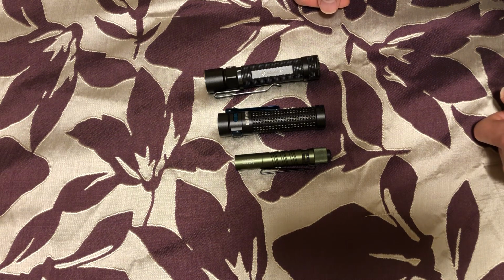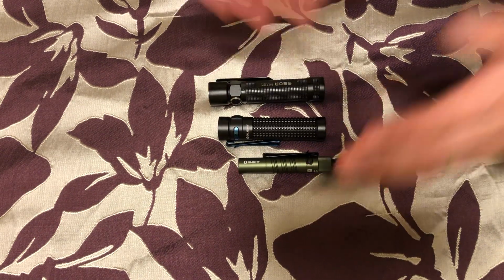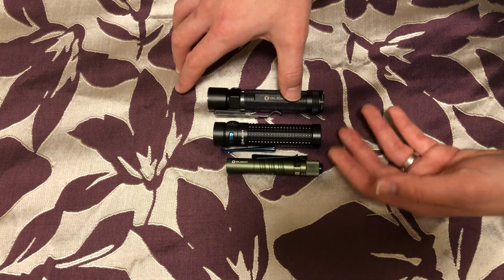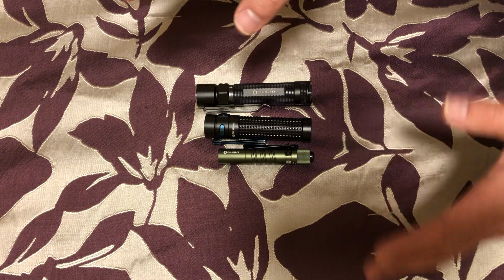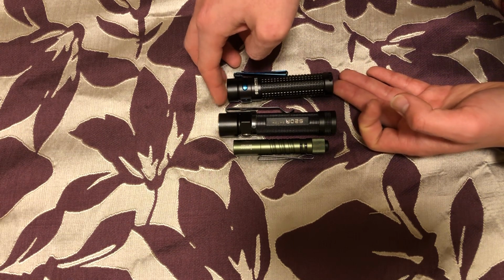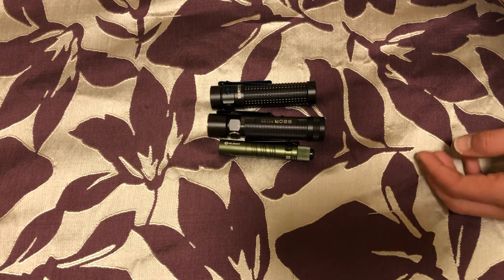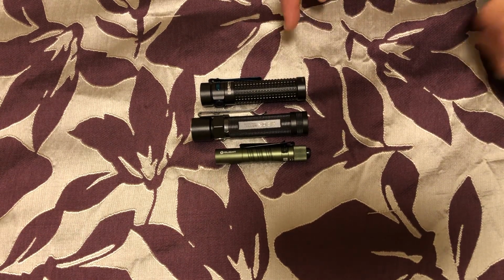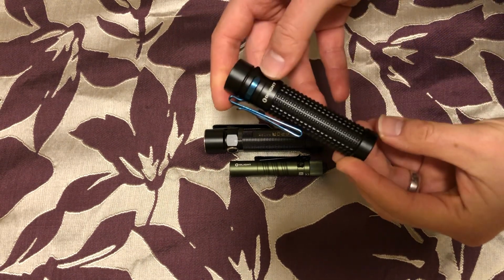Is Olight a Good Flashlight Brand & The Warrior Mini “Recall” 2021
Is Olight a good brand, is their marketing effective? How do they compare to Fenix and other brands? How is Olight’s warranty? In this video I share what I think about Olight and how they are handling the problem of the Warrior Mini.